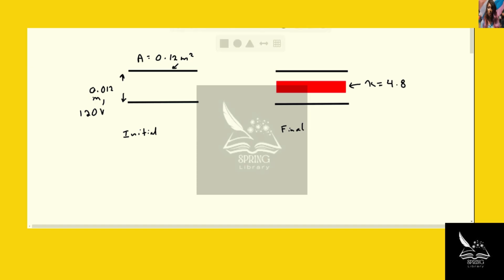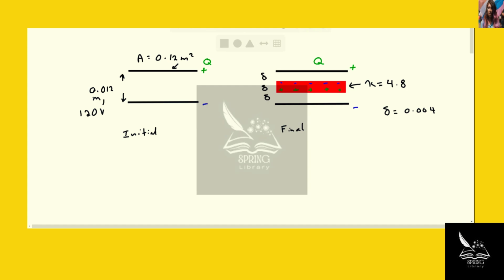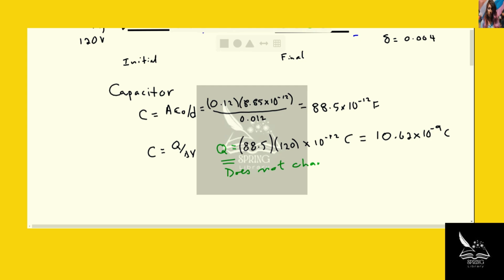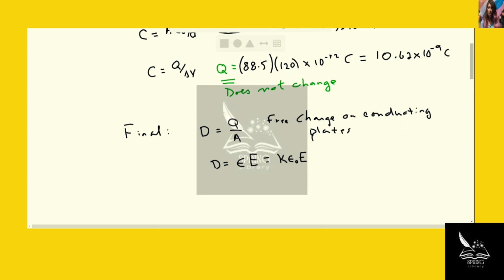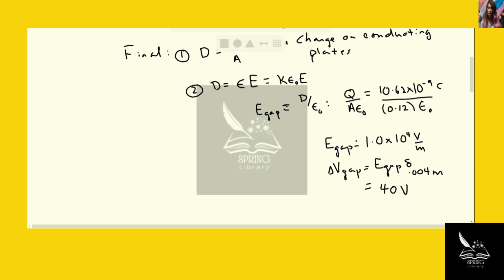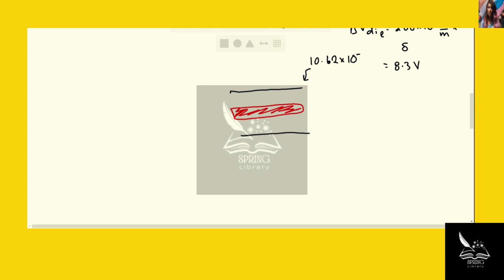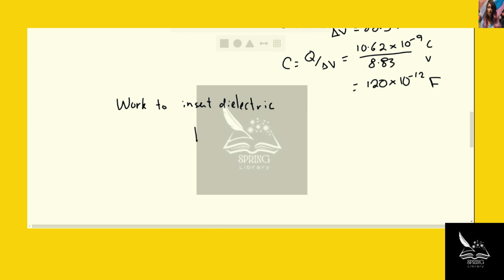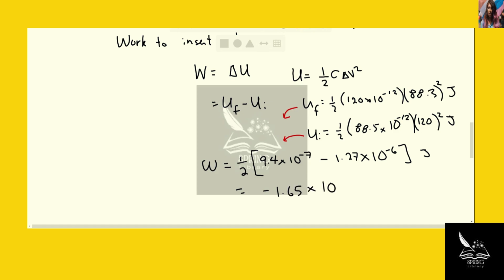[Physics] A parallel-plate capacitor has plates of area 0.12 and a separation of 1.2 . A battery ch